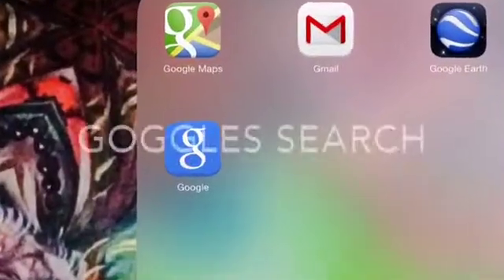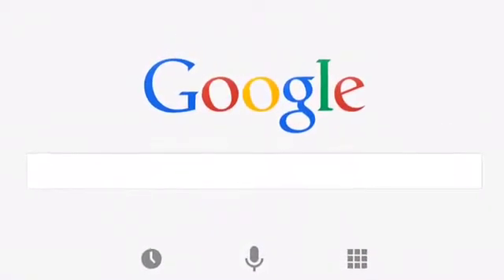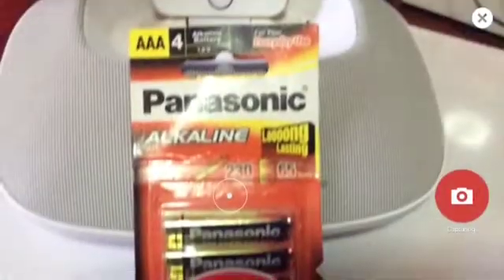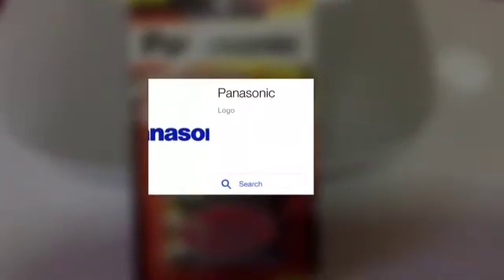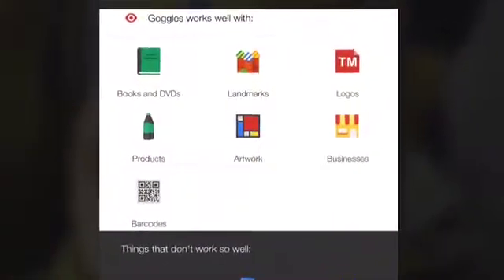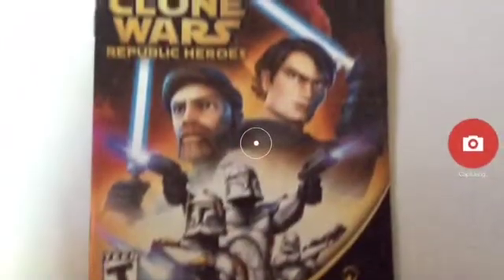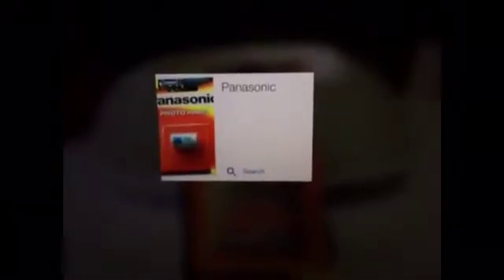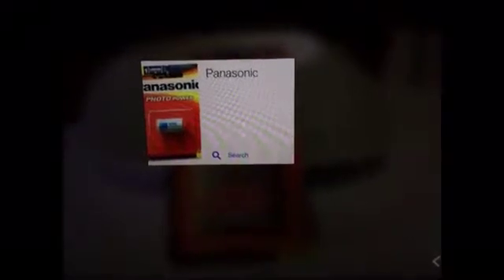Google Goggles product recognition and search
Google Goggles product recognition and search, with camera using google search app in IOS 7.0.6   IPad Air 2013 Model.

You can use the goggles function to photograph and capture products, logos, businesses, landmarks, monuments, and various other visual objects, and get Google to bring you search results and information on those objects.